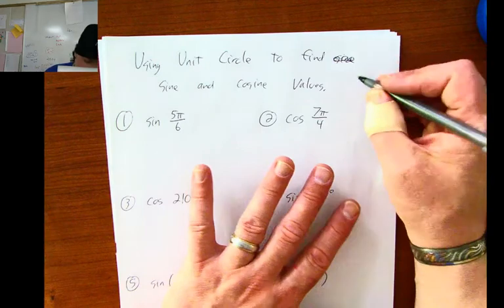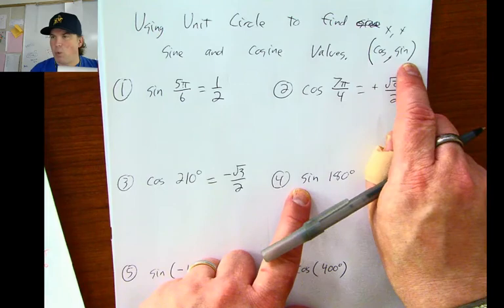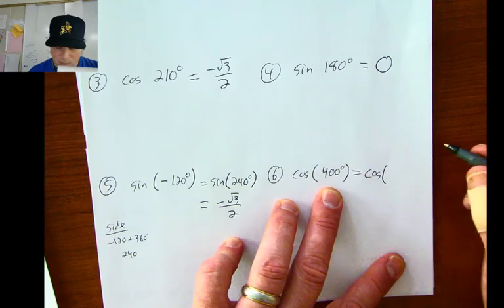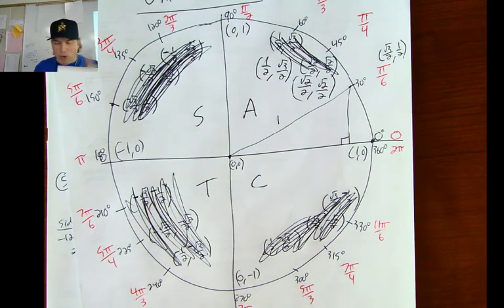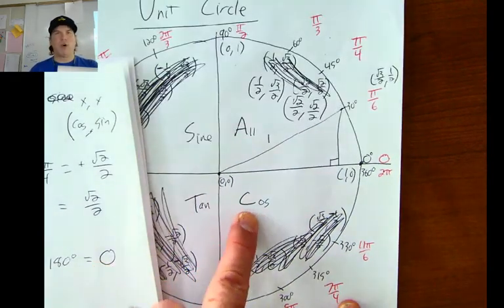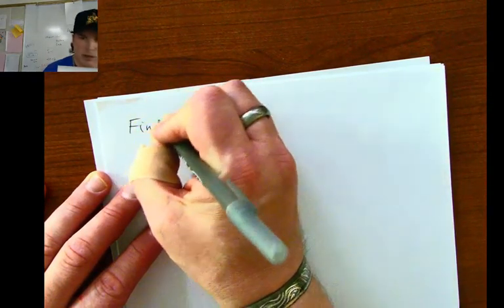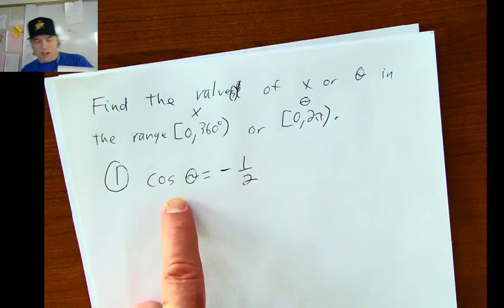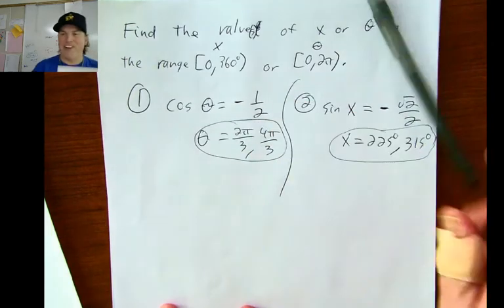How to Use Unit Circle to Find Sine and Cosine